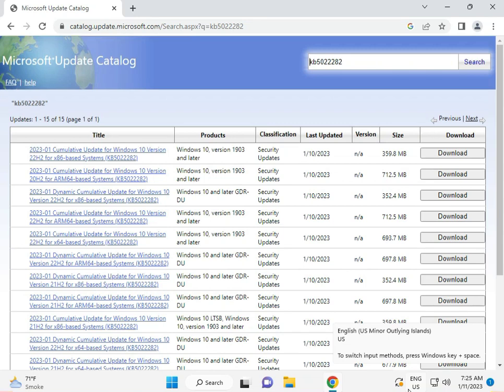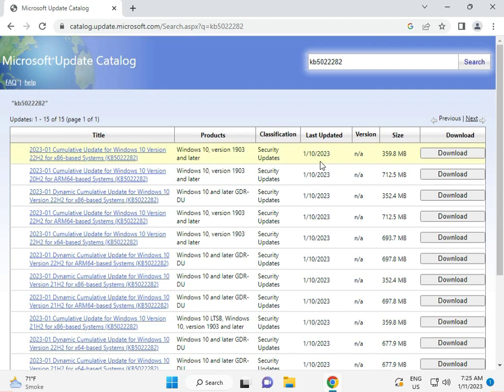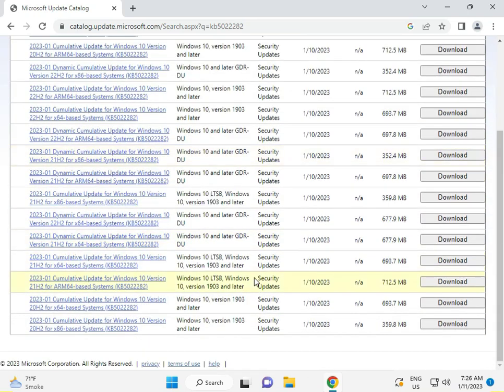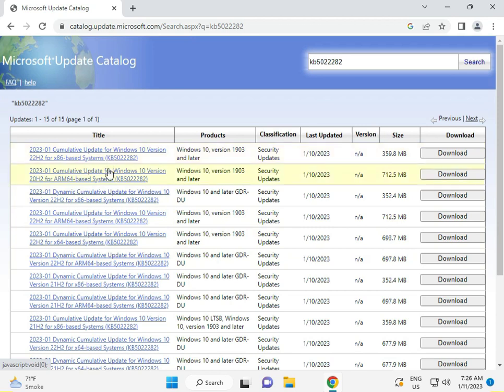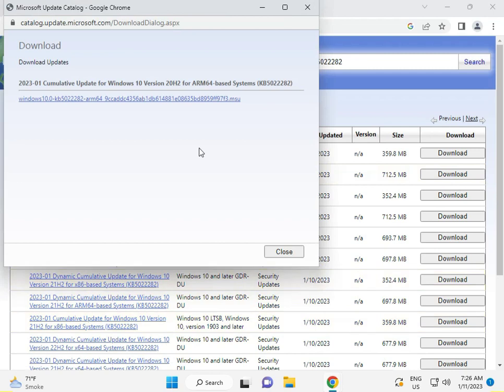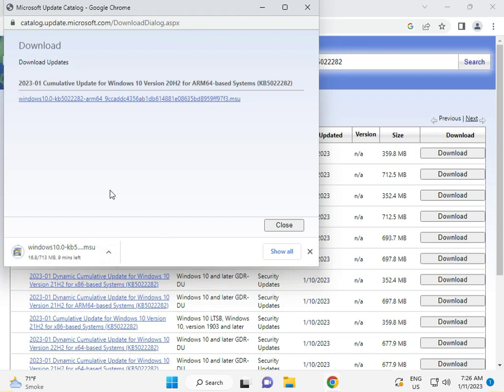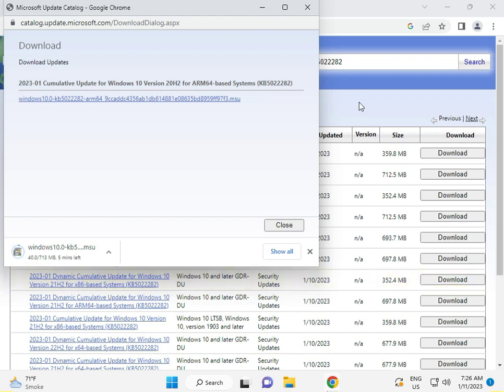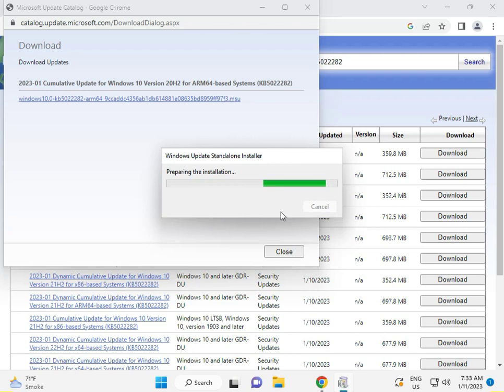Direct download KB5022282 Windows 11 (manual download update)OS Build